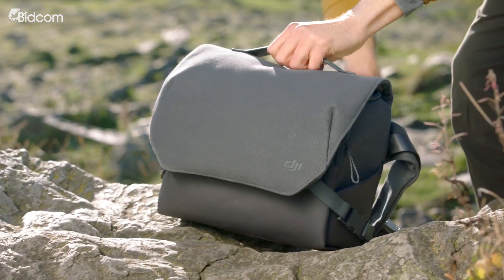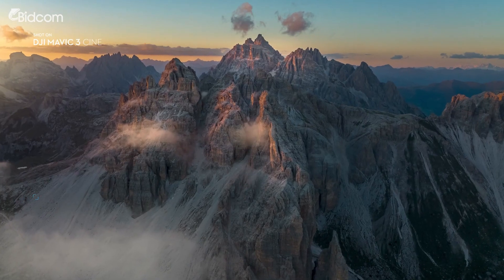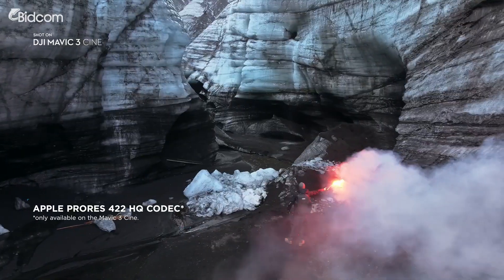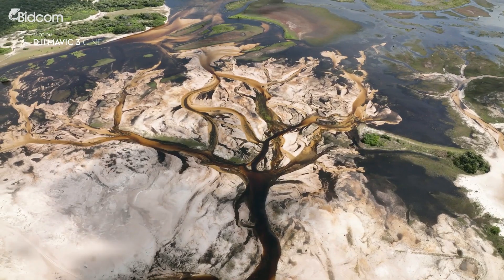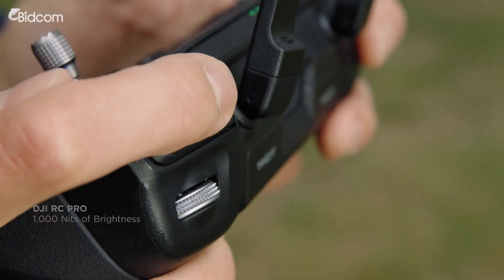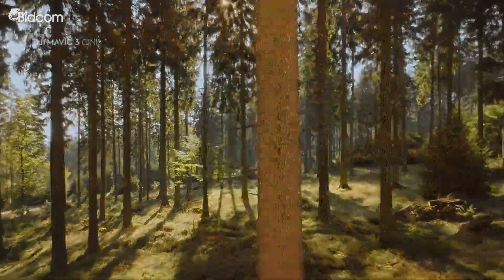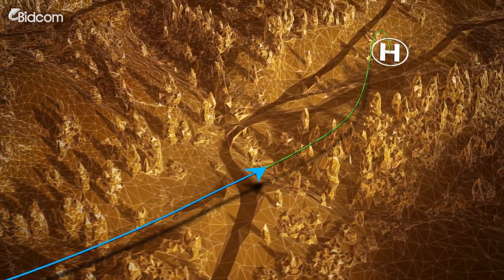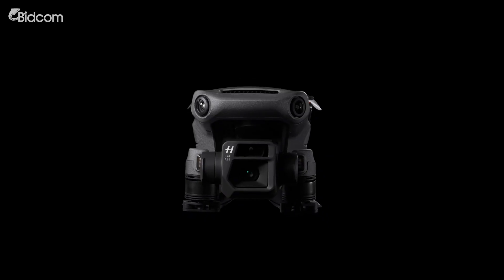DJI Mavic 3 Pro Argentina Bidcom Distribuidor Oficial Cámara 4K Videos y Fotos en Vivo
DJI es el líder mundial en drones civiles, tecnología de imágenes aéreas y tecnología de cámaras creativas. La compañía se dedica a hacer que los equipos y plataformas de fotografía aérea y filmación sean más accesibles y fáciles de usar para los creadores de todo el mundo.

Sus productos son utilizados todos los días por clientes en más de 100 países para la realización de películas, construcción, inspección, respuesta a emergencias, agricultura, conservación y más.

¡ Mavic 3 PRO llega para romper todos los esquemas !

DRDJI032 DRDJI033 DRDJI034

¡Encontrá todas las novedades en tecnología en BIDCOM! Vendemos los mejores productos tecnológicos, creativos y novedosos por Internet. Envíos a todo el país y el mejor asesoramiento.